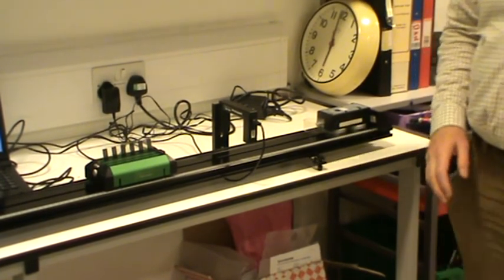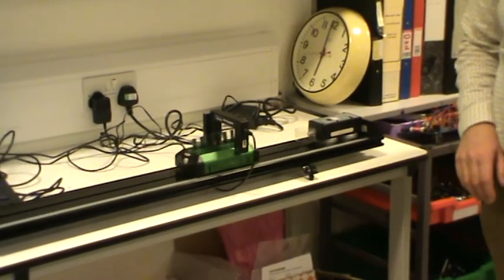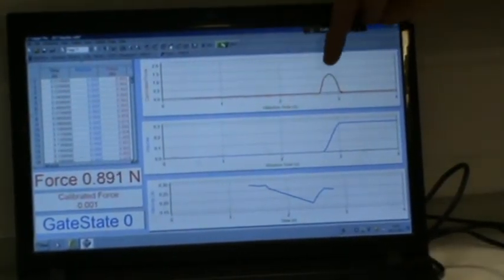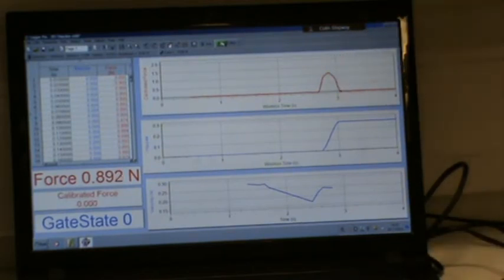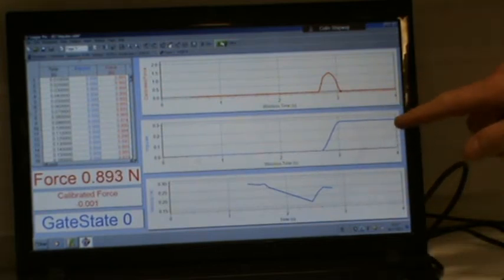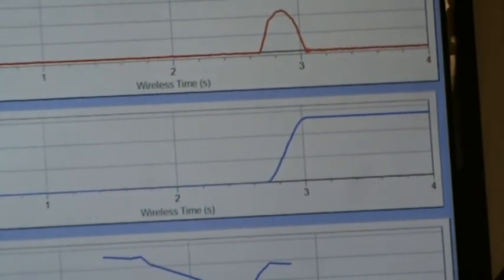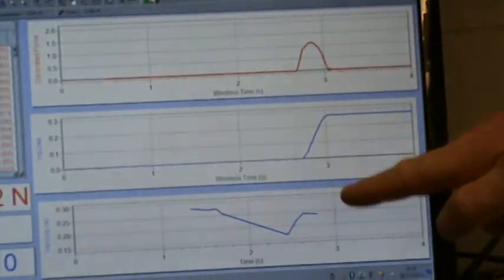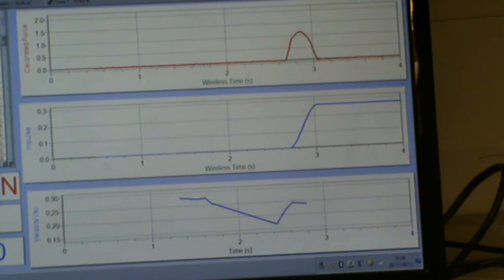Momentum and Impulse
A short video showing a data logger collecting data to calculate the change of momentum of a trolley and the impulse that provides this change of momentum